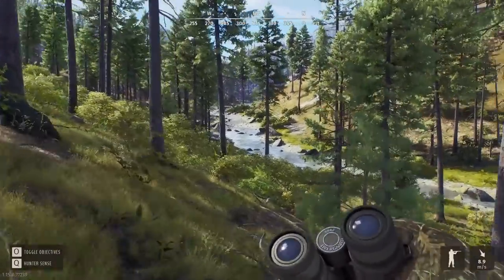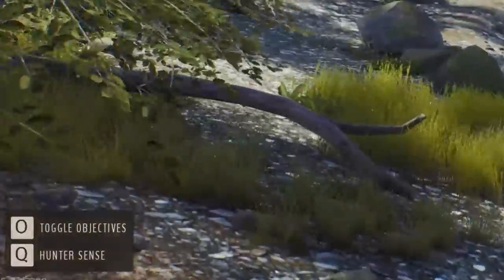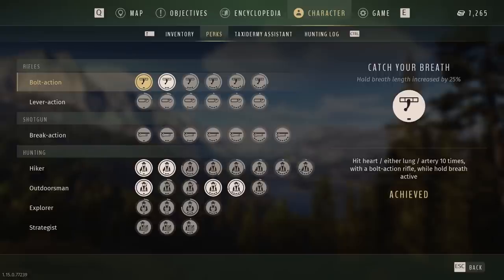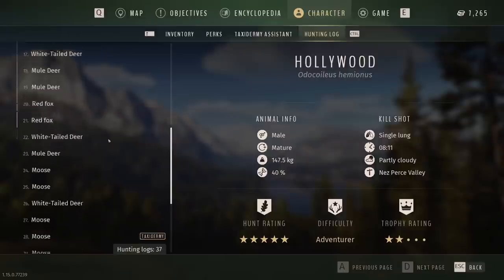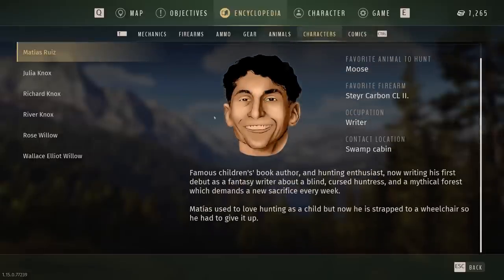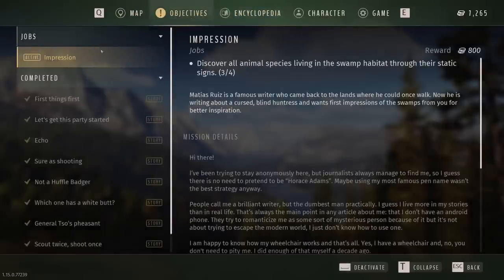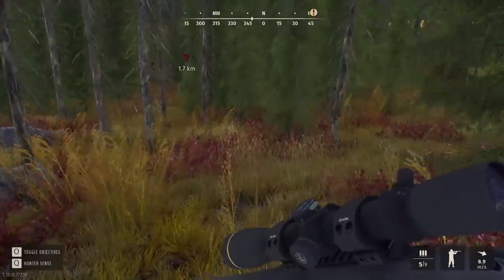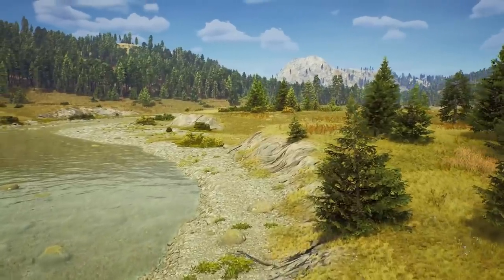Beginners Guide for Way of the Hunter (Best Tips!)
All of the best tips and tricks for beginners in Way of the Hunter!